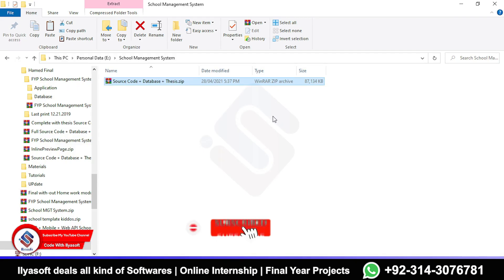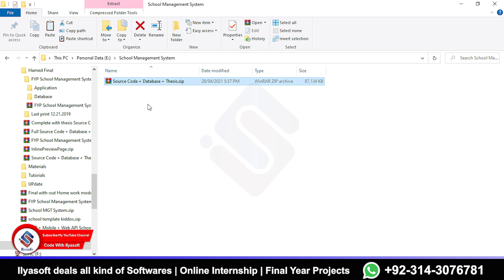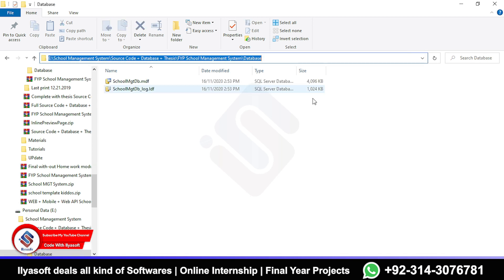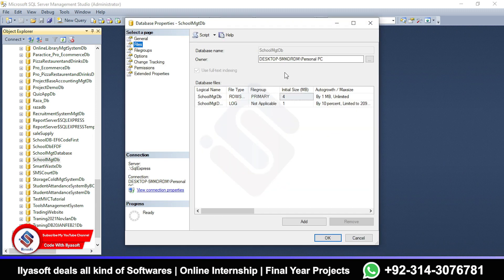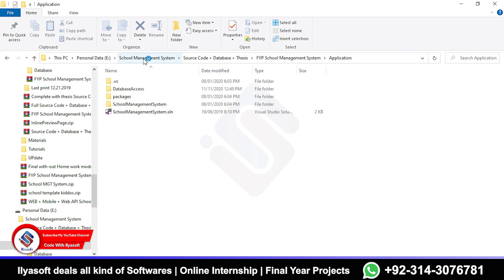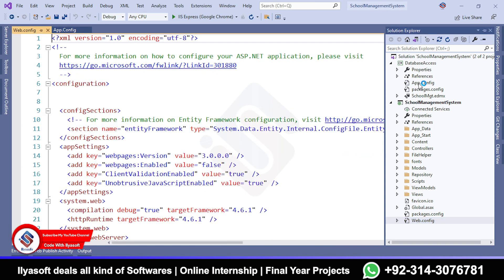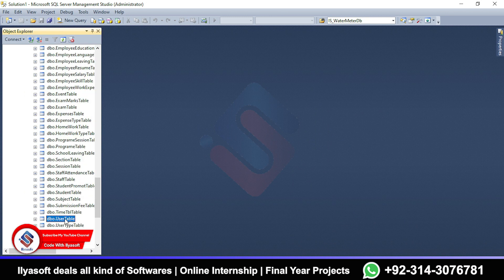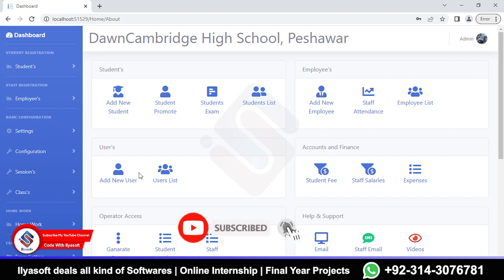School Management system Source Code Configuration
School Management system Source Code Configuration in ASP.NET MVC

in this part we are going to School Management system Source Code Configuration  for more details watch complete video.
IMPORTANT:
Address : Office#8 First Floor Tasneem Plaza near jan's backer saddar road Peshawar cantt, KPK, Pakistan